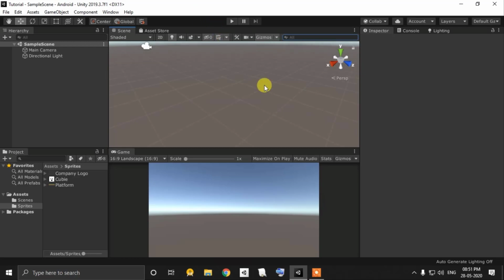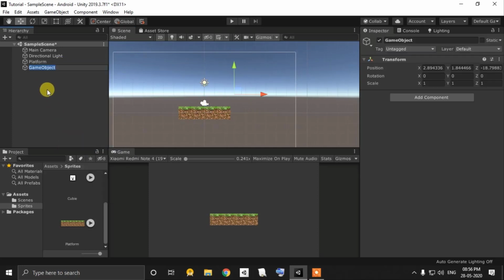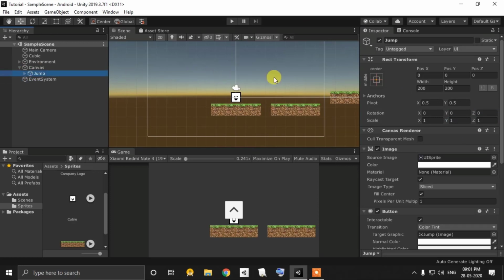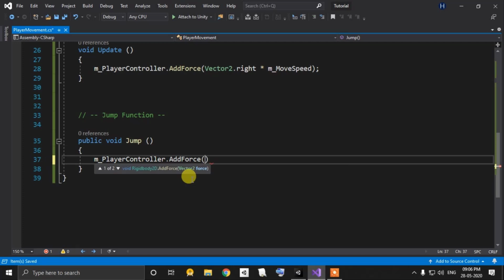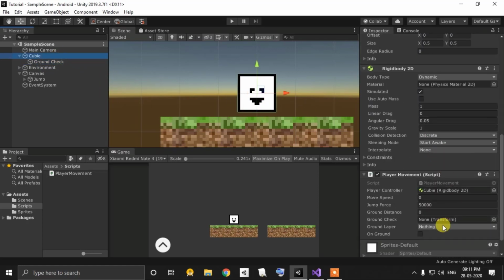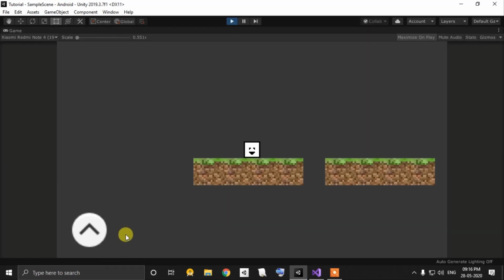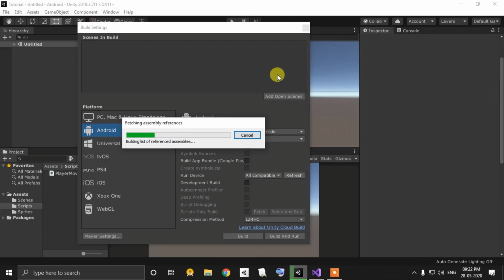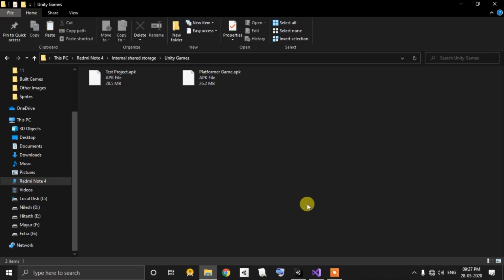Platformer Game in Unity | AttiDude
In this video, we will look at how we can create a platformer game in Unity.